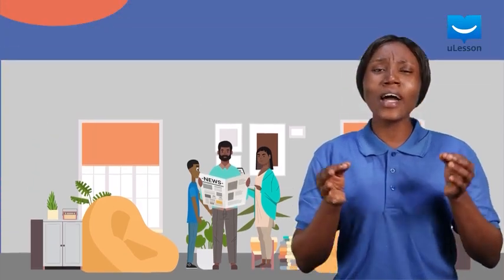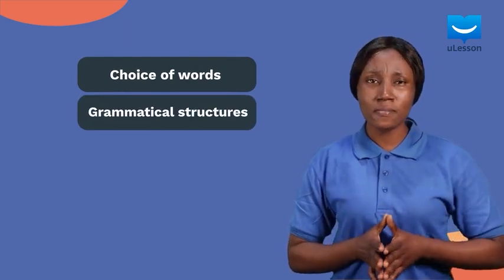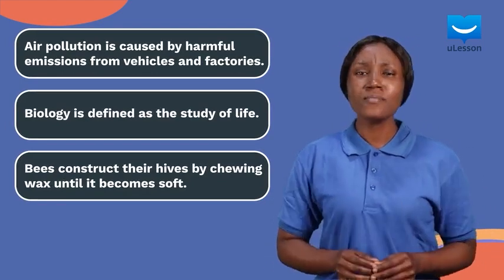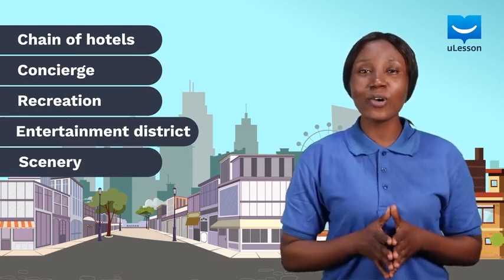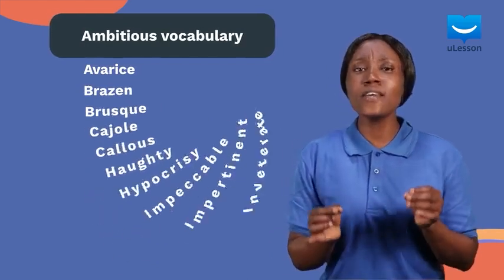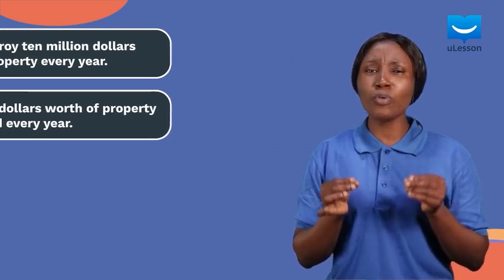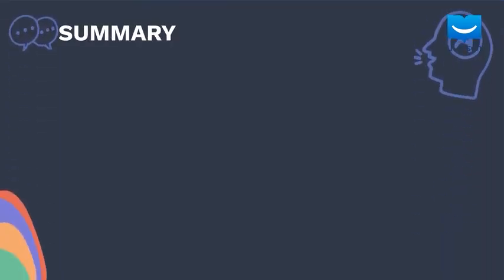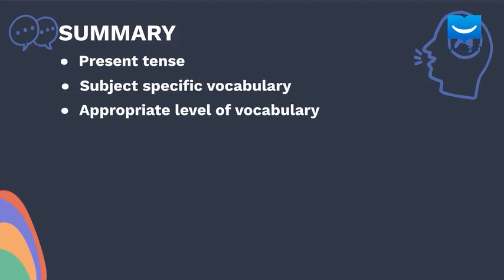Language Feature of Informative Writing